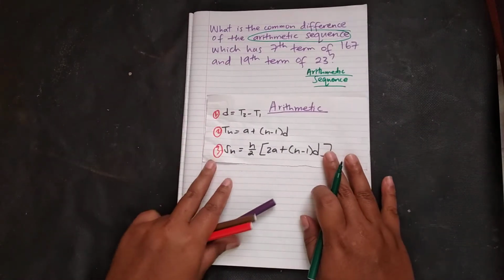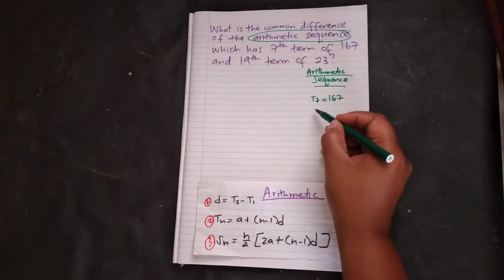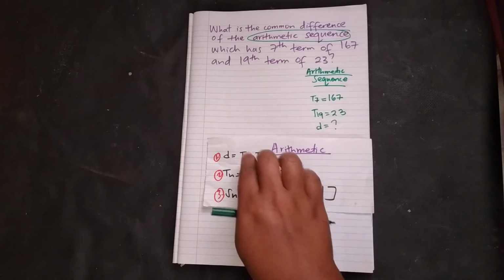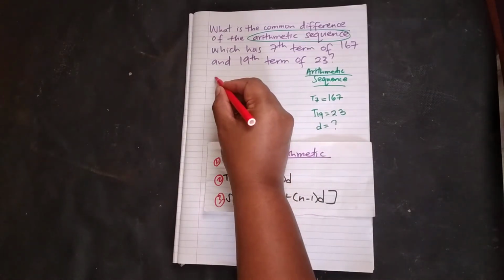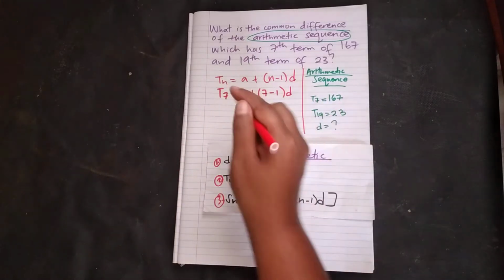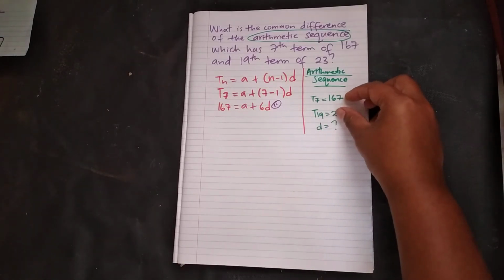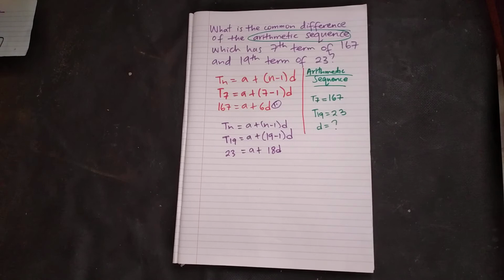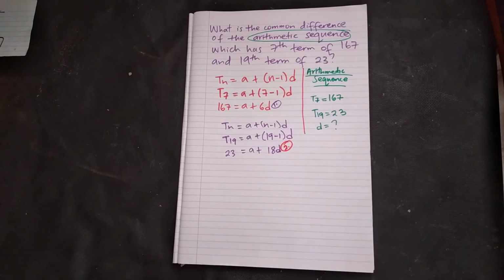Eng Version Finding common difference where first term is not given of arithmetic Sequence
Finding common difference
Nth term formula
Arithmetic sequence formulas